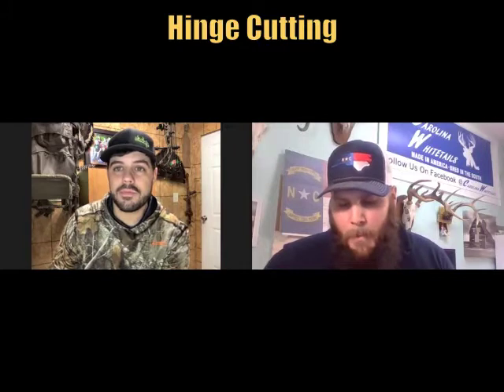Steven Fuller of The Huntin' Grounds HINGE CUTTING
Steven Fuller of The Huntin' Grounds gives us His thoughts and Strategy on Hinge Cutting when managing property for deer hunting.